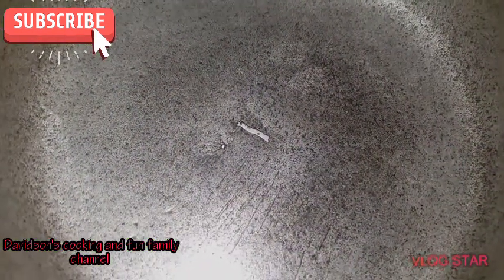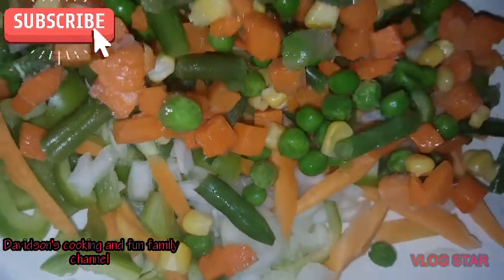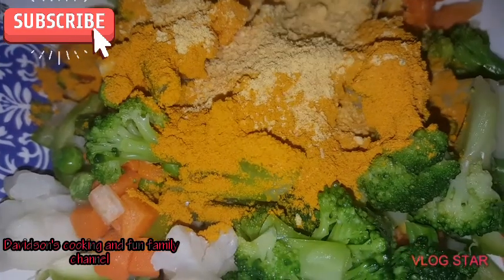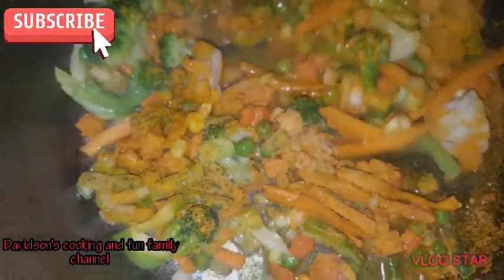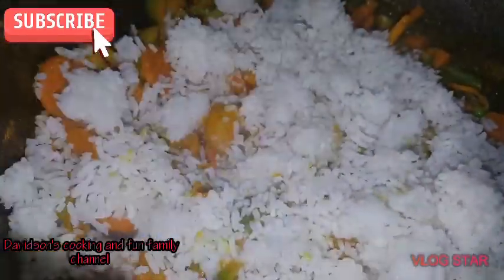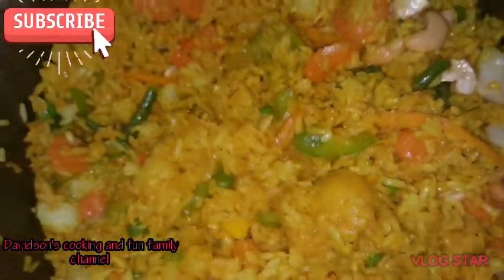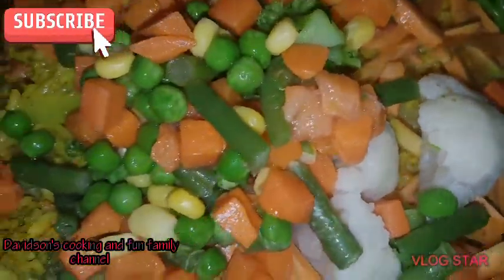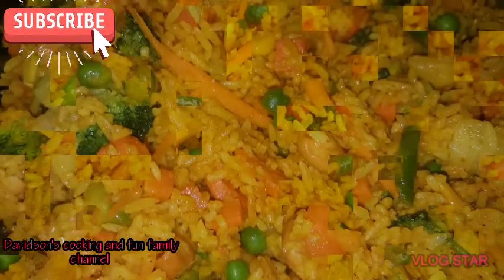Curry Vegetable Fried Rice 😋😋 Colourful/Flavors up!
I am so loving this fried rice .. you need to try it,comment if you love this video 😋